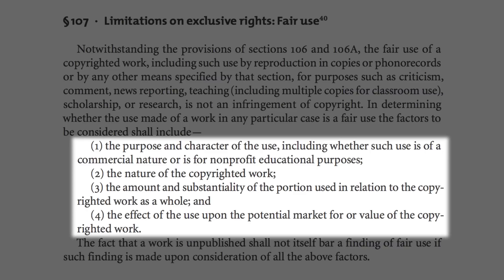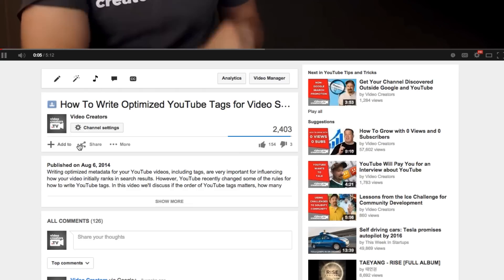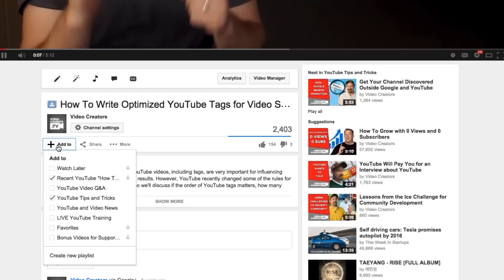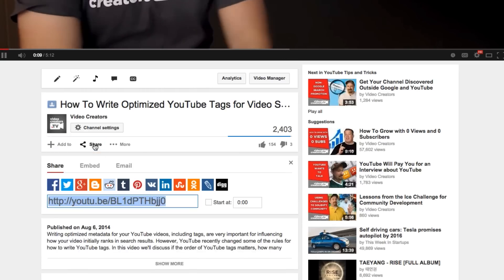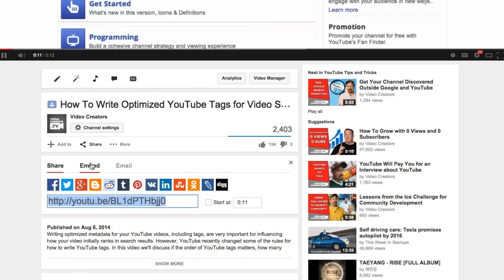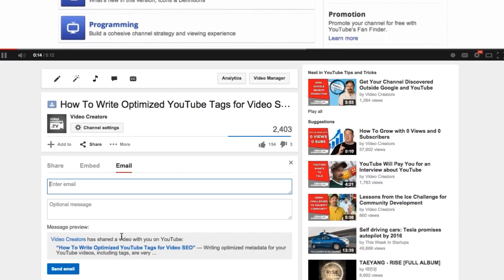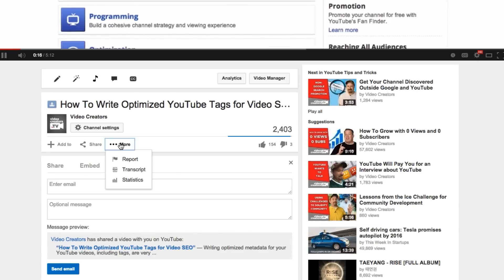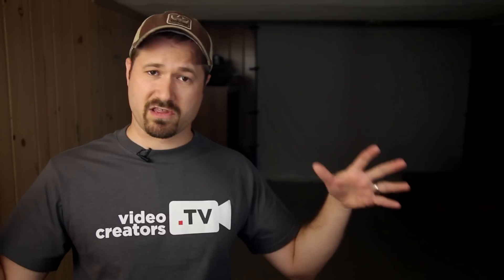3 Rules to Avoid Violating Fair Use on YouTube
Even if the copyrighted material you use in your YouTube videos falls under Fair Use, you can still get into a lot of copyright issues and difficulties. The only entity that can determine if your use of copyrighted material falls under "Fair Use" or not is a court of law. YouTube doesn't make any judgement calls on fair use. They only give copyright holders the ability to find their material on YouTube through Content ID and determine what they want to do with the video that's using their material. Here's a few rules to help you avoid violating fair use and running into copyright problems on YouTube.

Fair Use: A guide to citations & avoiding plagiarism on the web